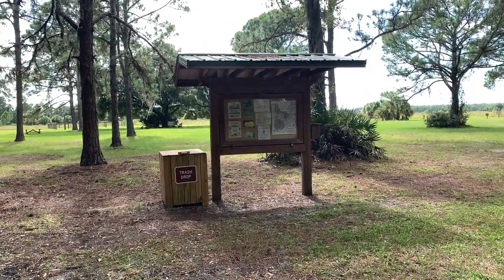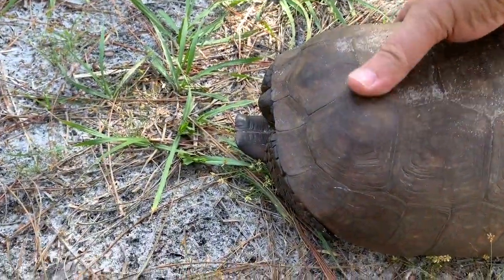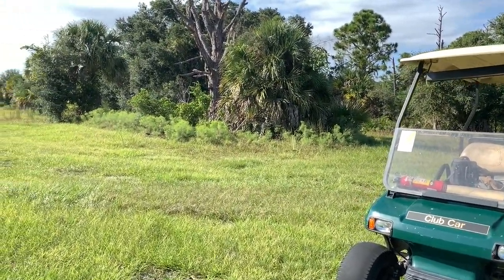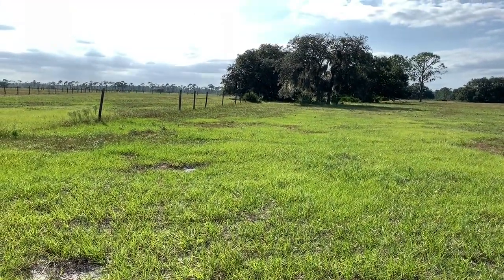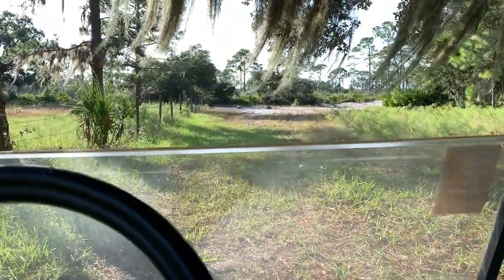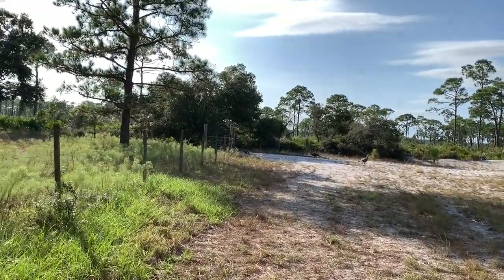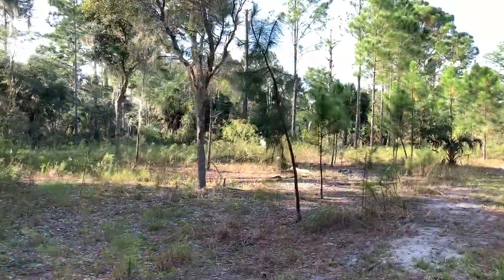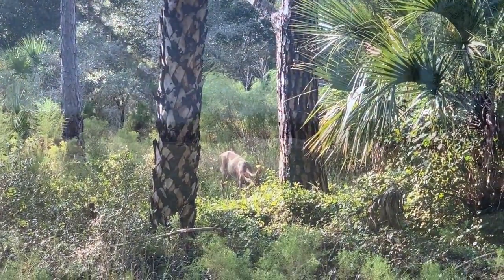Horses, Cows, Wild Turkeys, Deer, & Turtles, Oh My! Tour of Buster Island - Full Time RV Living!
Click "SHOW MORE" for some great information about us.

ABOUT US
Jason & Tod, are a married couple looking to explore this beautiful world. We sold our home in April 2018 to downsize into a Grand Design 344GK-R 38ft Fifth Wheel.
We're living the RV Full-time life, documenting our travels, and together with our Badass Pomeranian Ziggy, we’re setting out on the road for some RV Glamping & Camping getaways.
Come join us for some GLAMTASTIC ADVENTURES!

We're so happy that you found us out there in the Youtube world!
HAPPY GLAMPING & SAFE TRAVELS!

VIDEO & MUSIC
We do try our best (time permitting) to keep most music in our videos original. We use a variety of "free" music resources, but one of our favorites is
Questions about our editing & music?
Inquire at e-mail below.

CAMERA GEAR
Canon G7X Mark II
iPhone 12
Zhiyun Smooth 4 Gimbal
Rode VideoMic

TRUCK/RIG
2015 FORD Powerstroke 350 Diesel
2018 Grand Design Solitude 344GK-R 37ft Fifth Wheel

YOU MUST HAVE OUR PERMISSION TO USE,
DOWNLOAD, OR EDIT OUR VIDEOS/MUSIC
Questions or Request for permission to use

Flyover Mountain Footage in trailer provided by: Free Drone Footage